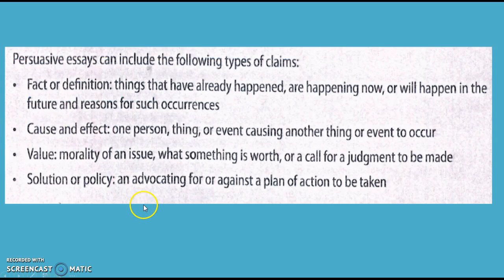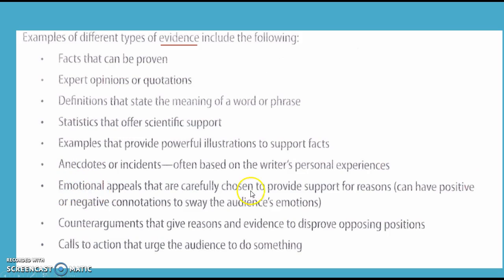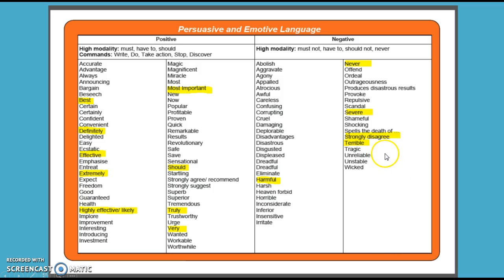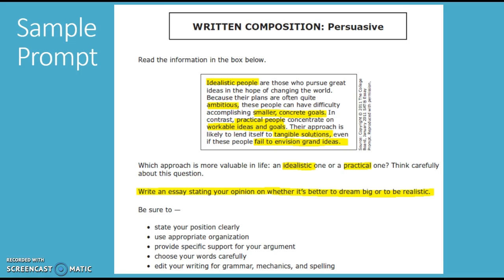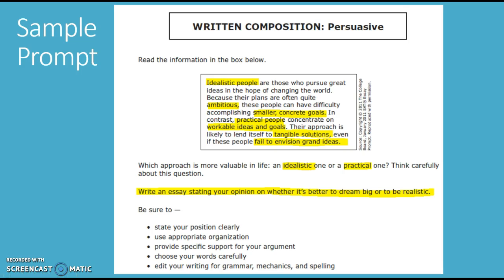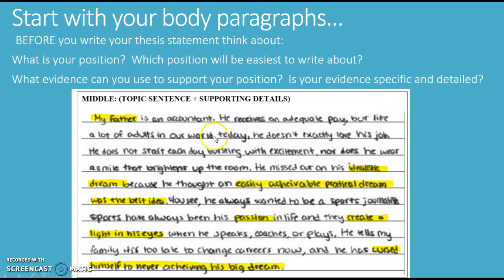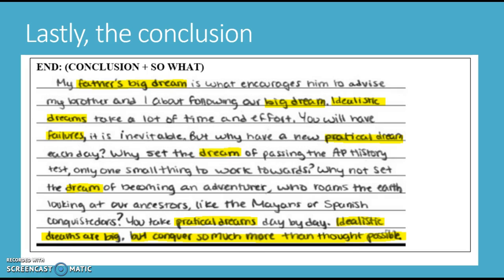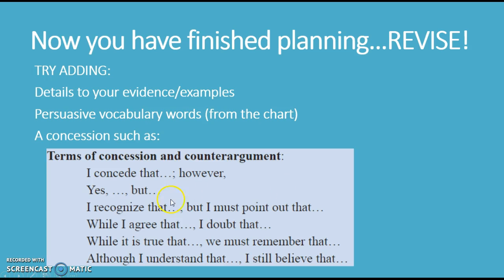The Persuasive Essay: A Review